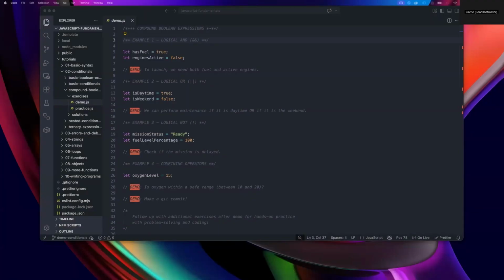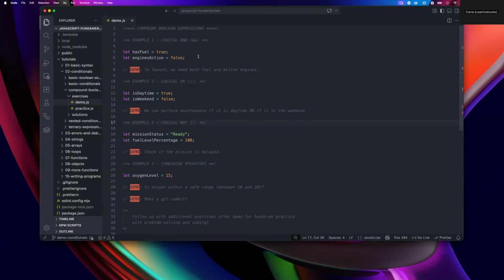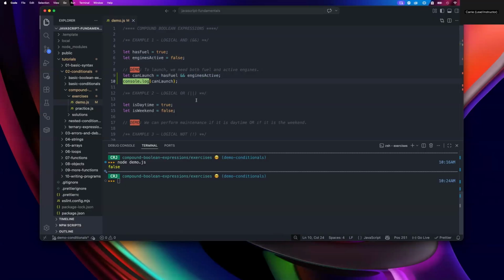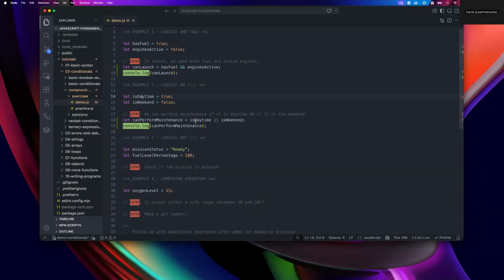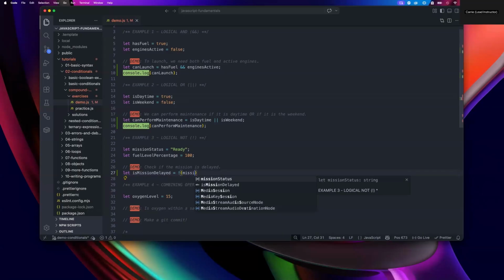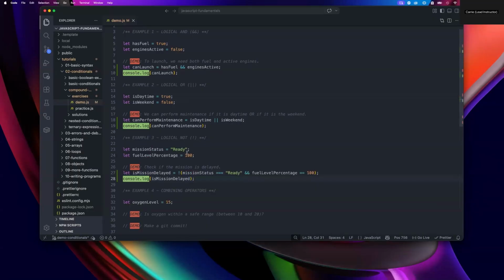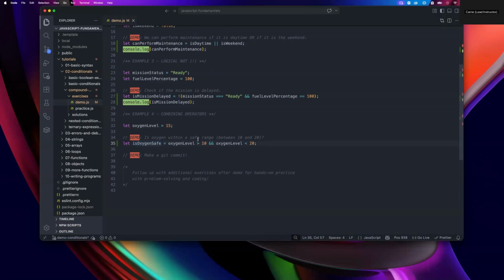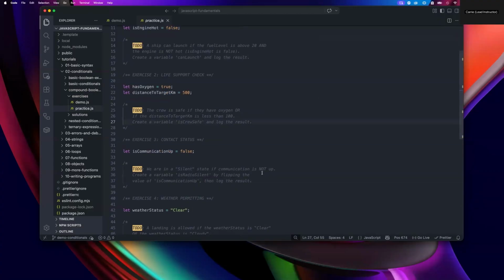Compound Boolean Expressions | JavaScript Fundamentals Series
In the real world, decisions are rarely based on just one factor. You can't launch a shuttle just because the engines are active; you also need fuel. In this video, we move beyond simple "A vs B" comparisons and learn how to chain multiple conditions together to build complex, bulletproof logic.

We’ll explore the three essential logical operators:
- The AND Operator (&&): Ensuring that every condition is met before moving forward (like checking both fuel levels and engine status).
- The OR Operator (||): Creating flexible logic where only one condition needs to be true (like checking if it’s either a workday or the weekend).
- The NOT Operator (!): Using the "Bang" to flip your logic and check for the opposite of a condition.
- Combining Logic: How to use parentheses to group expressions, allowing you to check for ranges (like ensuring oxygen levels are between 10% and 20%).

Mastering compound expressions is about more than just syntax—it's about learning to translate complex human requirements into precise computer instructions. Watch the demo to see how we handle "Mission Control" scenarios, then head over to the practice file to try your hand at layering your own logic!

00:00 Intro to Logical Operators
00:47 Logical AND Example
01:33 Logical OR Example
02:25 Logical NOT Example
03:50 Combining Expressions
04:36 Wrap-up and Next Steps